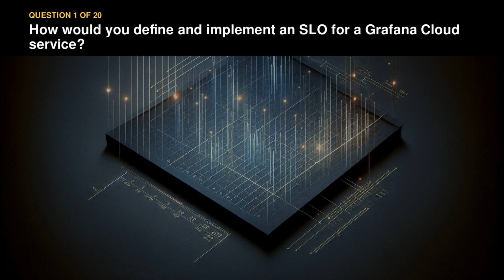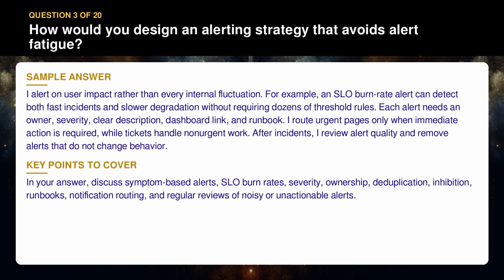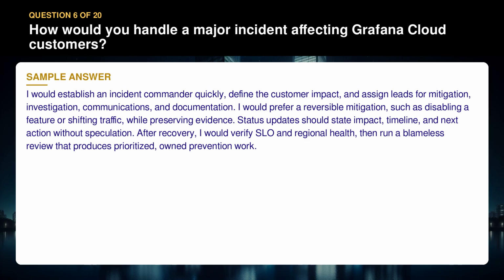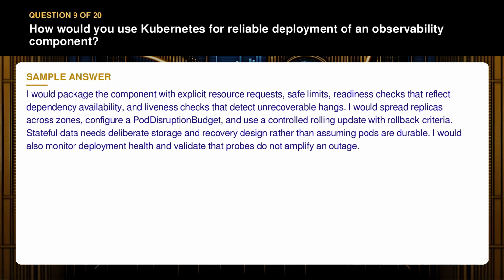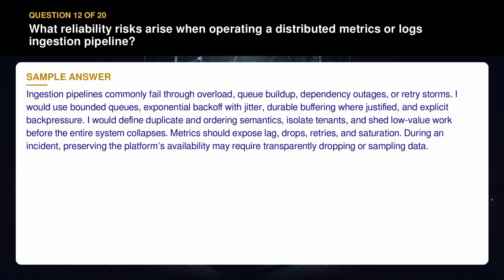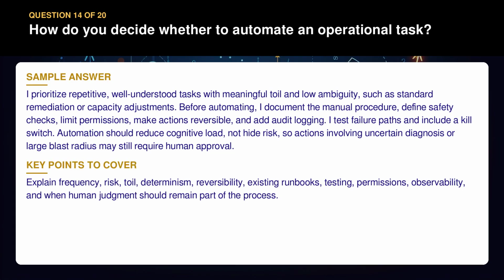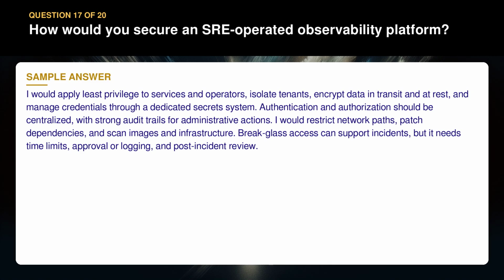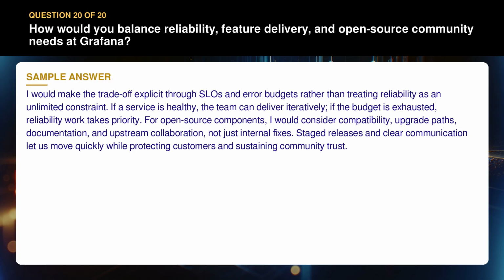Grafana SRE Interview Questions & Answers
Are you preparing for an SRE interview at Grafana? In this video, we provide you with 20 essential questions and sample answers that will help you understand what to expect and how to respond effectively. Learn the key points to cover that can set you apart in your tech interview prep.
0:00 – Introduction
0:19 – Q1: How would you define and implement an SLO for a Grafana Cloud service?
1:12 – Q2: What is the difference between monitoring and observability, and how would you apply both at Grafana?
2:05 – Q3: How would you design an alerting strategy that avoids alert fatigue?
2:57 – Q4: How would you investigate a sudden increase in API latency?
3:53 – Q5: What makes a good production readiness review for a new Grafana service?
4:49 – Q6: How would you handle a major incident affecting Grafana Cloud customers?
5:43 – Q7: How would you build a capacity plan for a multi-tenant observability platform?
6:40 – Q8: What is a multi-window, multi-burn-rate alert, and why is it useful?
7:28 – Q9: How would you use Kubernetes for reliable deployment of an observability component?
8:21 – Q10: How would you troubleshoot high-cardinality metrics in a Grafana-based monitoring system?
9:14 – Q11: Explain how you would design disaster recovery for a critical Grafana Cloud dependency.
10:10 – Q12: What reliability risks arise when operating a distributed metrics or logs ingestion pipeline?
11:08 – Q13: How would you implement safe progressive delivery for an SRE-owned change?
12:00 – Q14: How do you decide whether to automate an operational task?
12:50 – Q15: How would you investigate and reduce recurring toil for an SRE team?
13:45 – Q16: What would you include in a blameless postmortem after an observability outage?
14:41 – Q17: How would you secure an SRE-operated observability platform?
15:34 – Q18: How would you test the reliability of a service before and after launch?
16:29 – Q19: A dashboard query suddenly causes excessive backend load. What would you do?
17:24 – Q20: How would you balance reliability, feature delivery, and open-source community needs at Grafana?
18:18 – Like & Share
In this video, we covered crucial SRE interview questions and how to effectively answer them, helping you prepare for your Grafana interview. About Interview Guide: Interview Guide is a YouTube channel dedicated to tech interview preparation. We publish concise interview Q&A videos covering programming concepts, system design, data structures, and role-specific prep for software engineers.